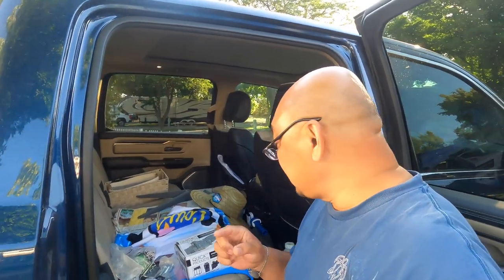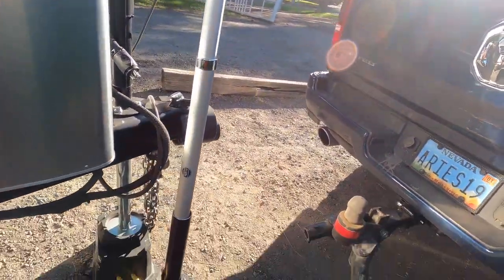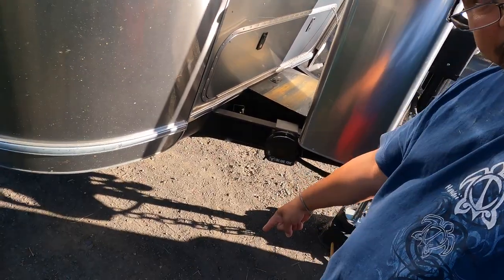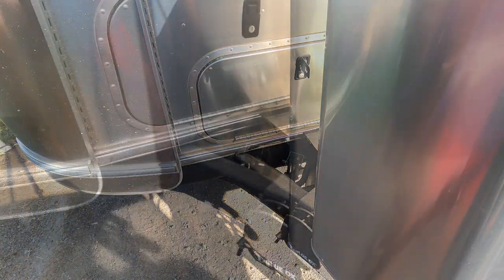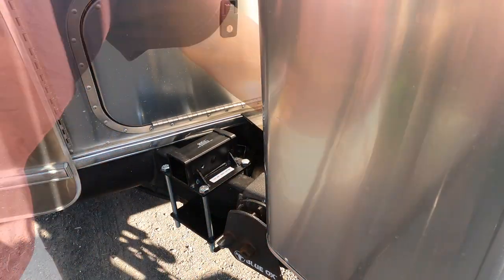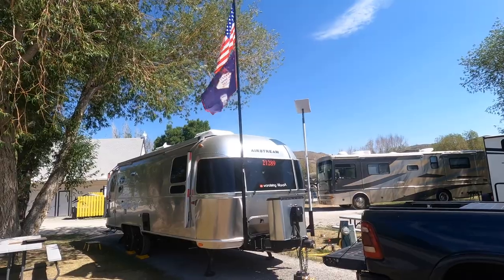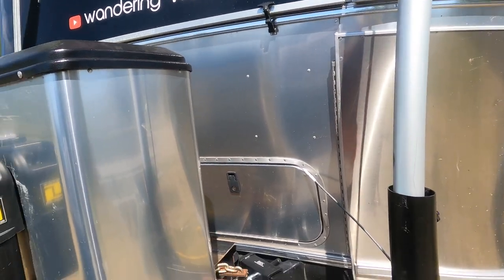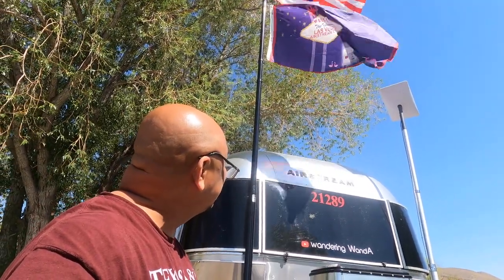A Frame Receiver for Flag Poles and Starlink | Globetrotter Airstream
Episode 146 - A Frame Receiver for Flag Poles and Starlink | Globetrotter Airstream

Quick Products Deluxe RV Bumper Receiver Adapter - 2"

Service First Premium Hitch Truck Mount for 2"-2 7/8" Flagpoles

Service First Black Complete Tailgate Pole Package 20ft Black with Stainless Steel Tire Mount and swivel Rings

EEZ RV Products Retractable Aluminum Pole with Starlink Adapter Installed Suitable for Ladder Mounting Bracket and Bumper Mounting Bracket

Music, You Tube: “Gold in Them Hills" by Nathan Moore

Camera: GoPro HERO 9 Black GoPro Shorty Mini Extension Pole Tripod